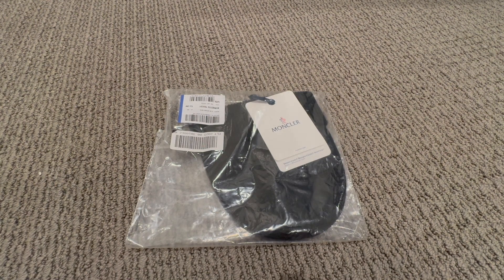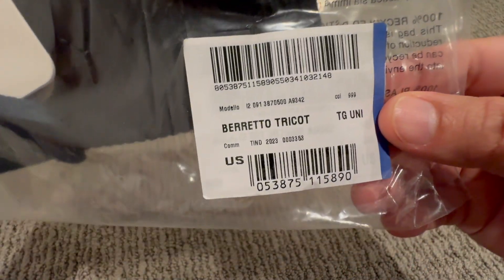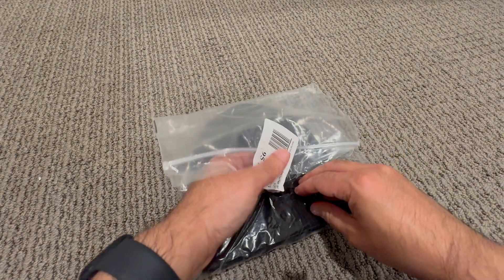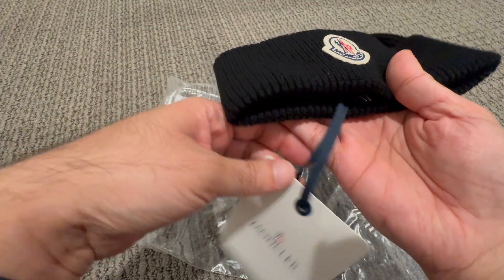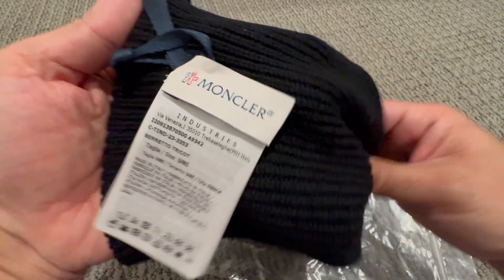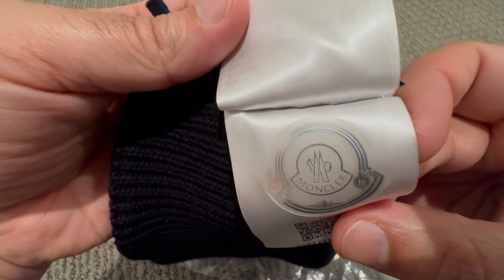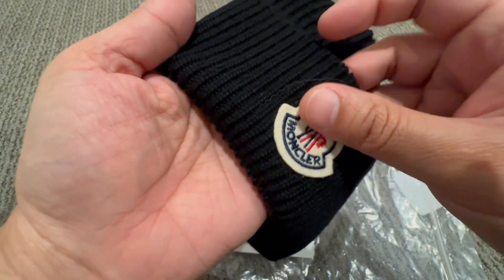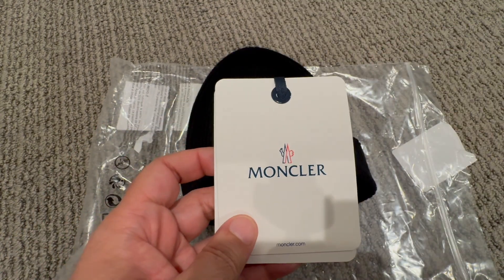Moncler Beanie for men Unboxing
Hi this is a quick unboxing video of Moncler Beanie for men. for your review.